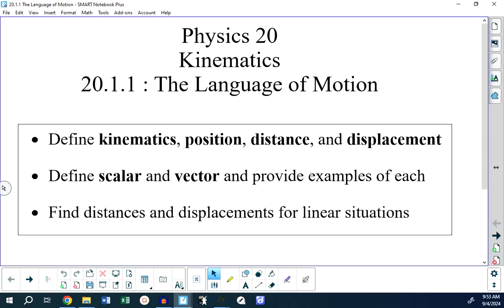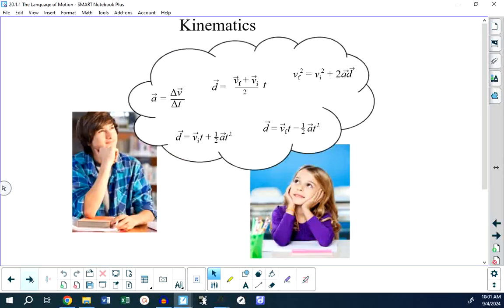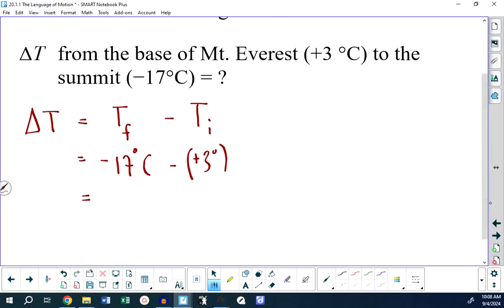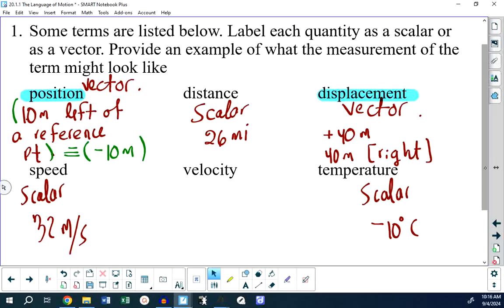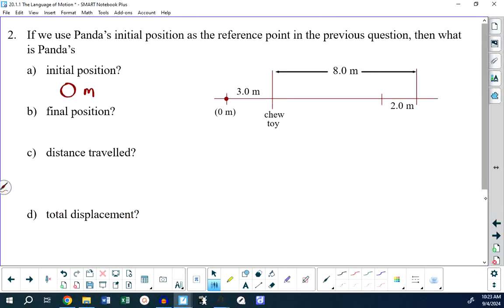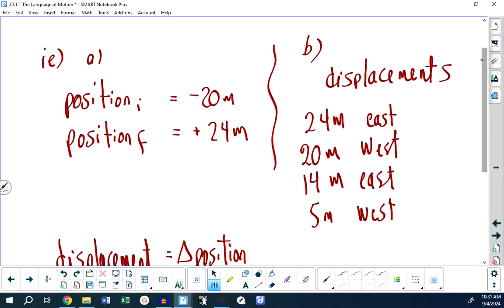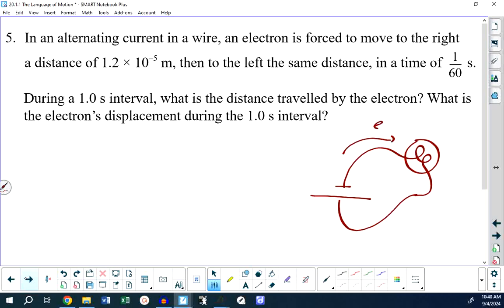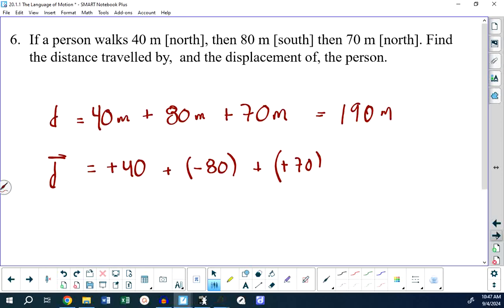Physics 20 Lesson 1.1 → The Language of Motion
Here is the lesson from class today. It covers the basics of scalars and vectors, as well as examples where finding distance and displacement are required.